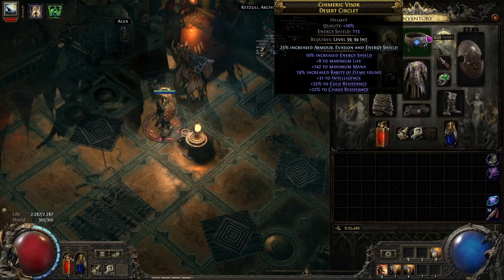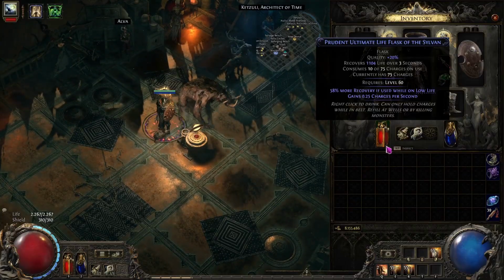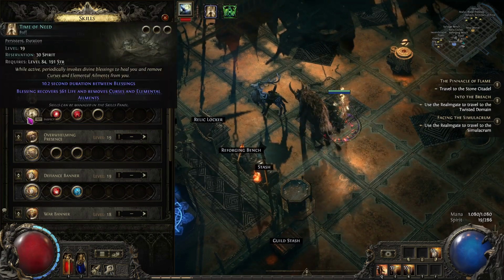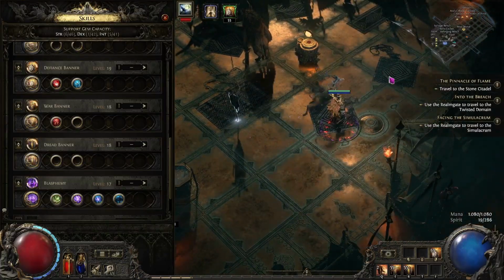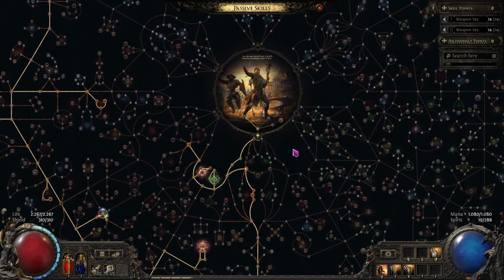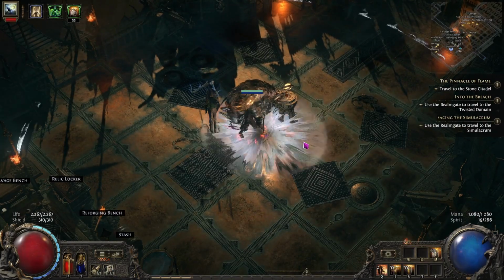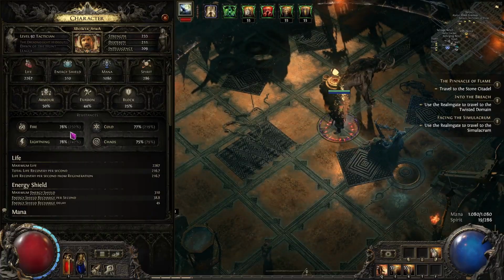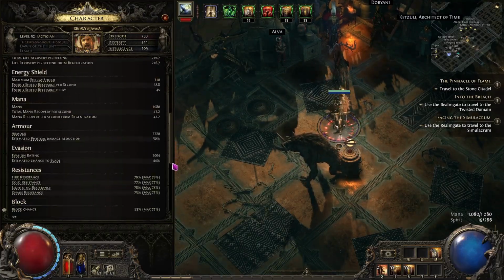Poe2 No Fear Banner Man Is Here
Kings and Queens We are learning alot lets continue...

My Channels